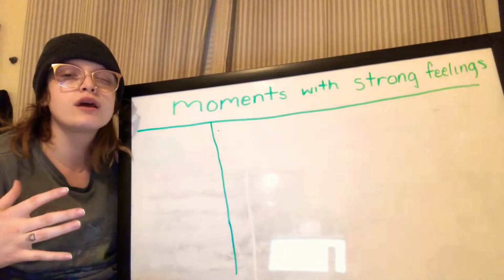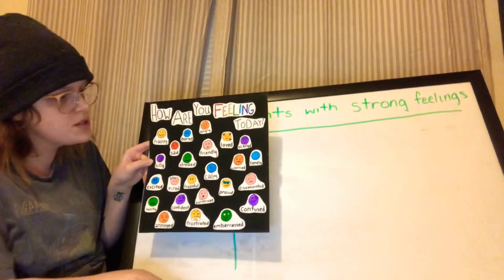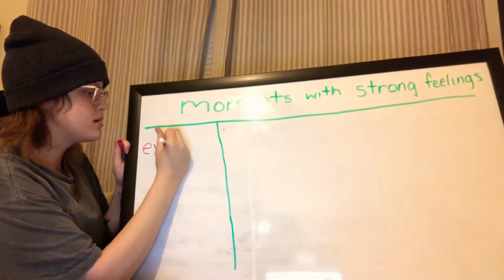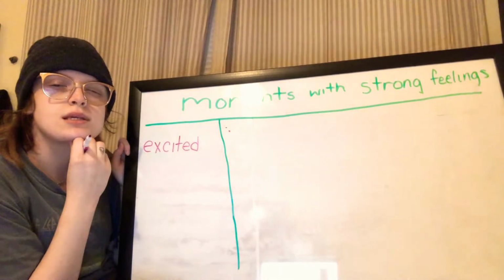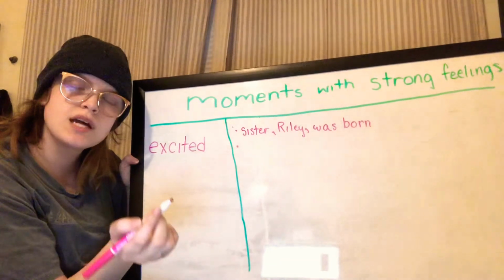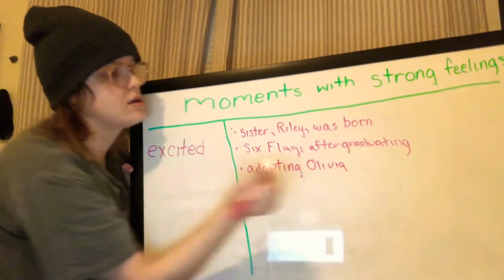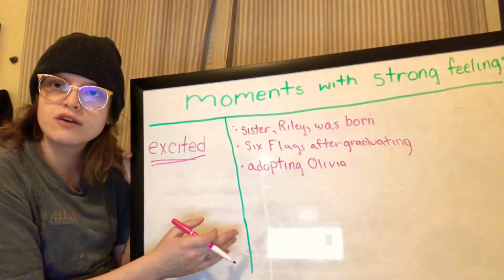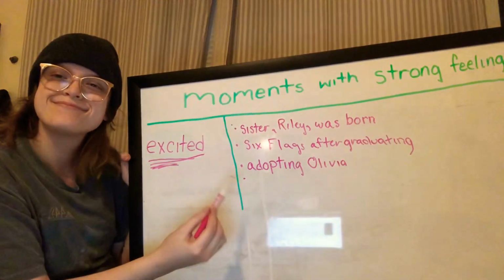Narrative Mini Lesson: Moments with Strong Feelings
Mini lesson for writer’s workshop covering using emotions to generate writing ideas.